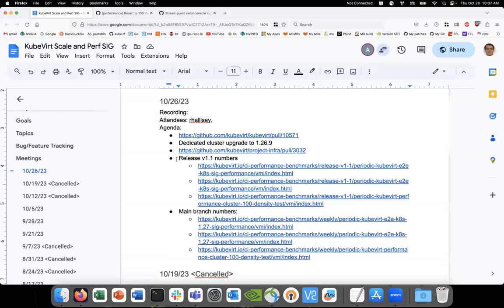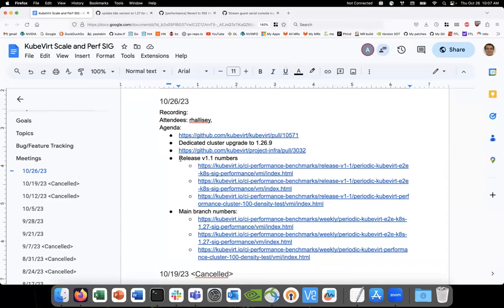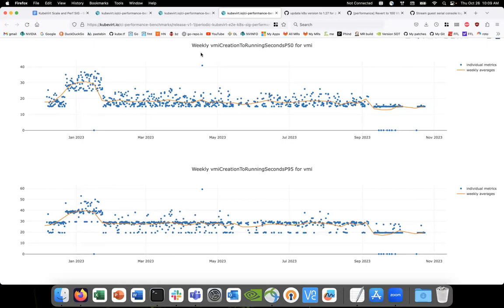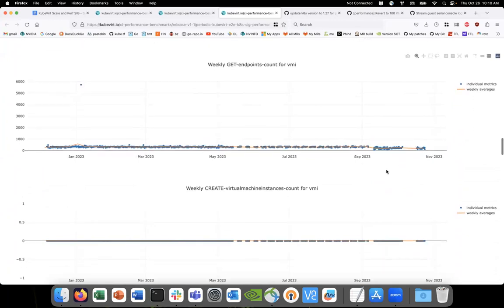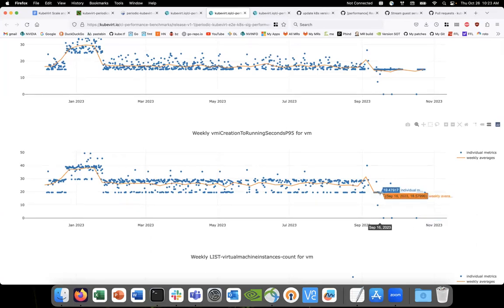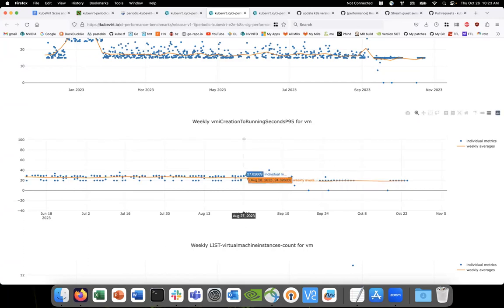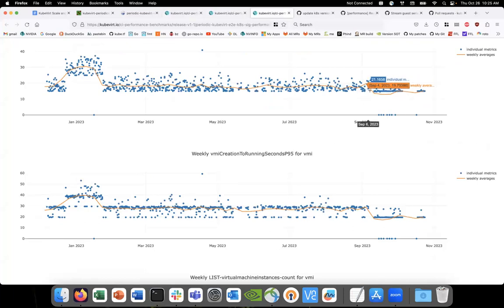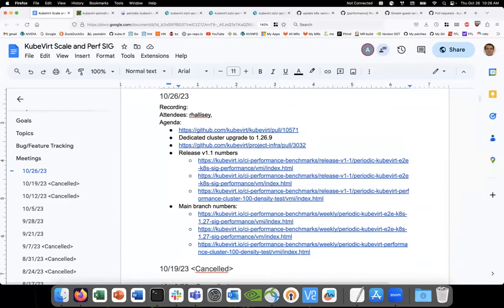SIG - Performance and scale 2023-10-26